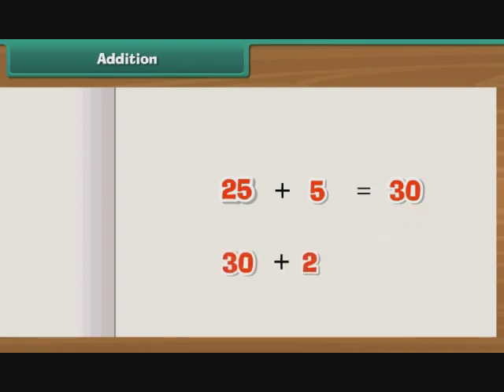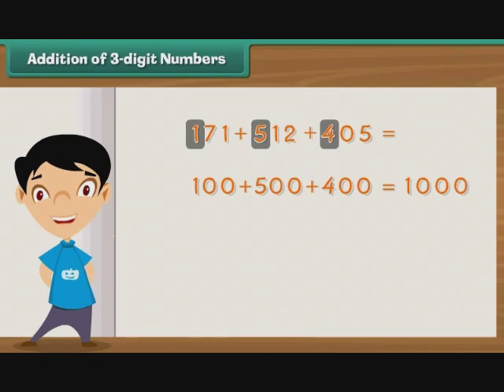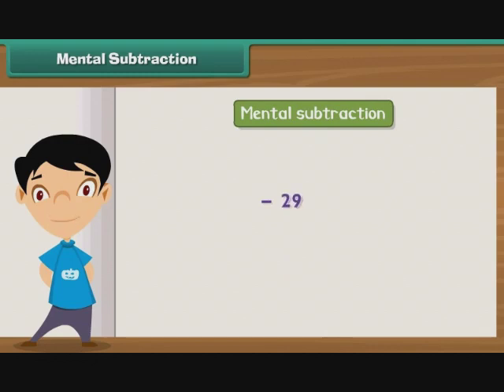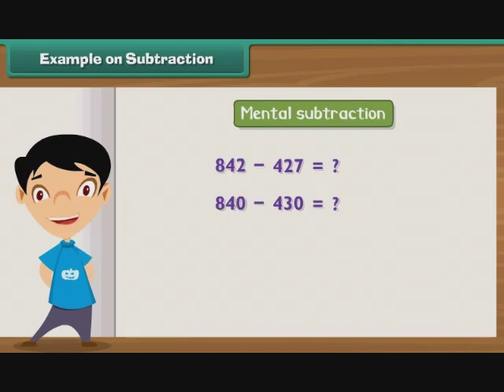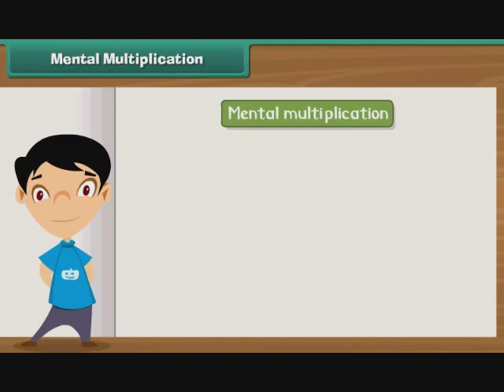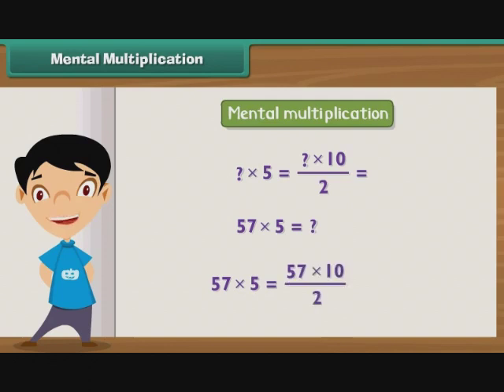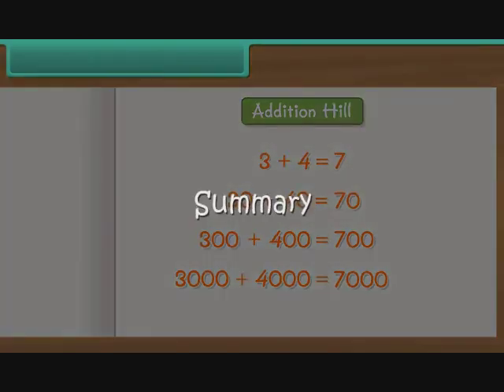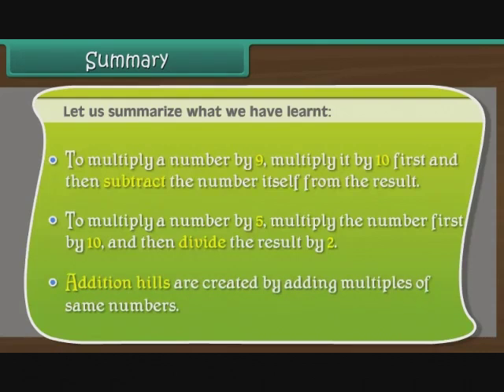Mental Arithmetic 1